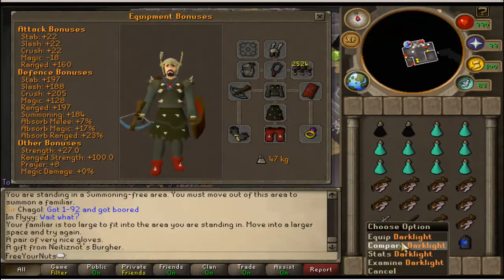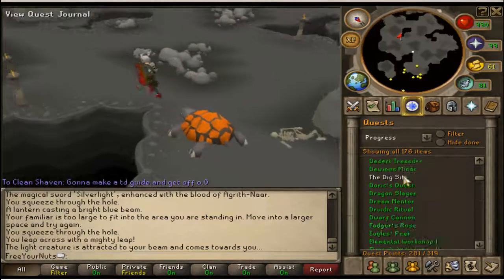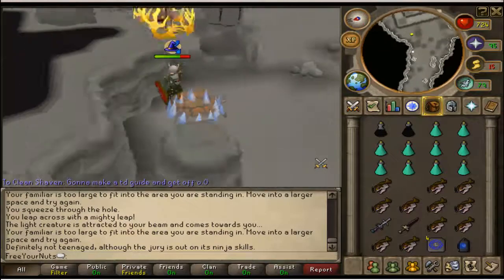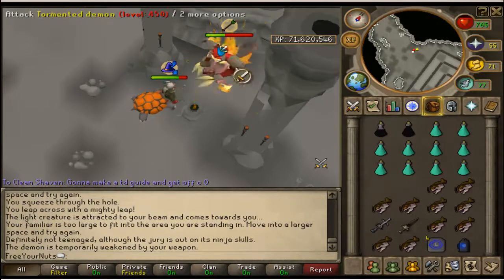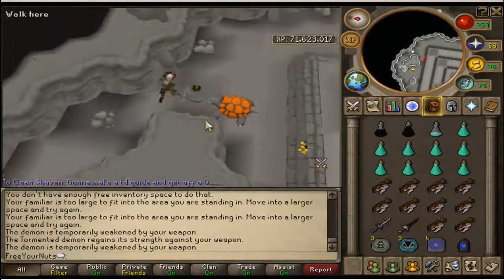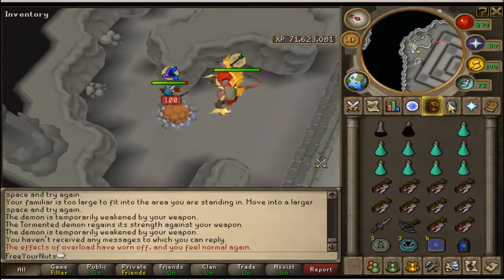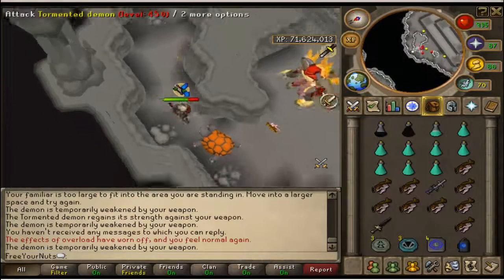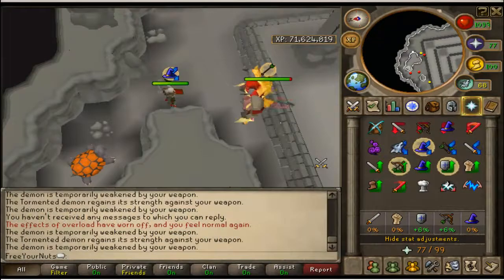tormented demons guide - the basics - guide to dragon claws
this is my guide on tormented demons

they are really easy when you get used to them

post all questions in the comment section

subsribe

                     some rare drops
                -dragon claws
                -ruined armour lump*
                - ruined armour slice*
                 -ruined armour shard*
                 -ancient effigy
                  - elite clue scroll

*these parts make dragon platebody

long scream - mage pray
short scream - melee pray
thorn scream - range pray